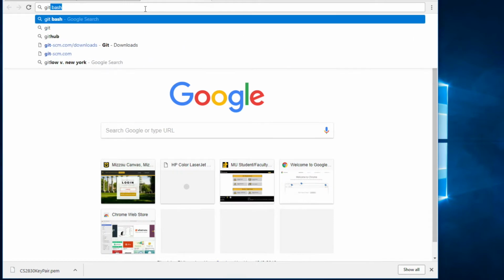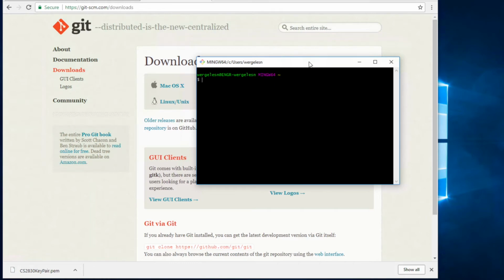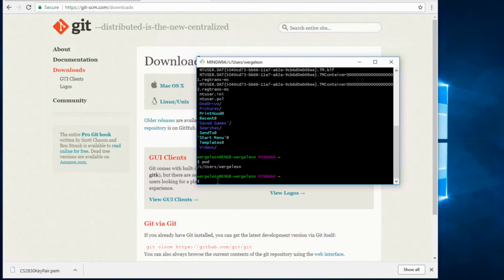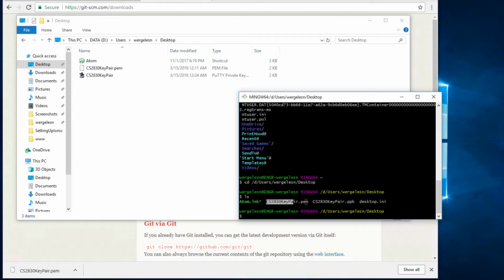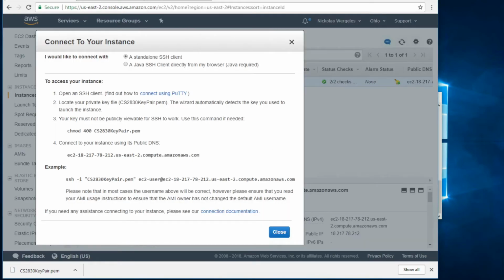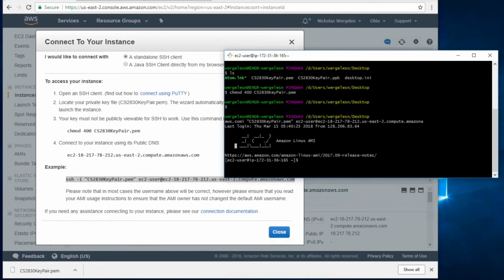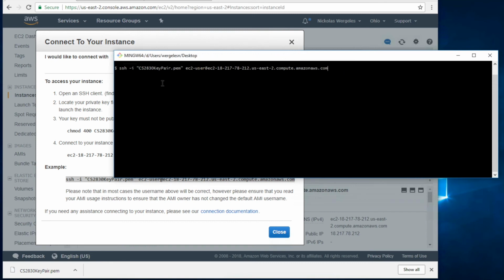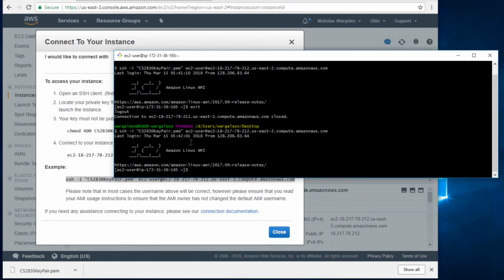EC2 Series V2 (For Windows Users): Connect to Amazon EC2 via GitBash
This video will show how to connect to your Amazon Linux AMI via GitBash on Windows after you have created your instance using Amazon EC2 Web Services.